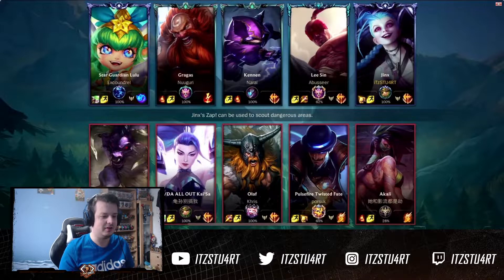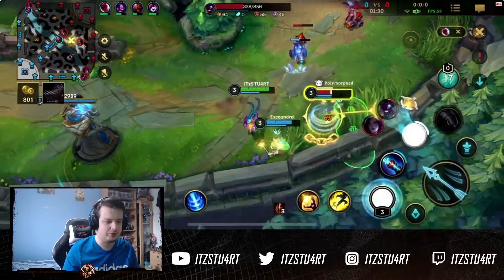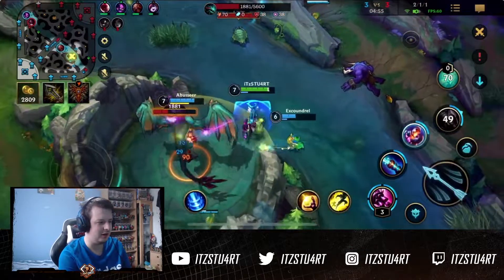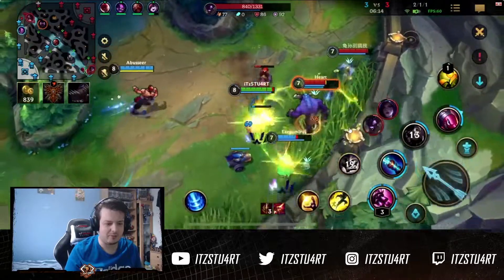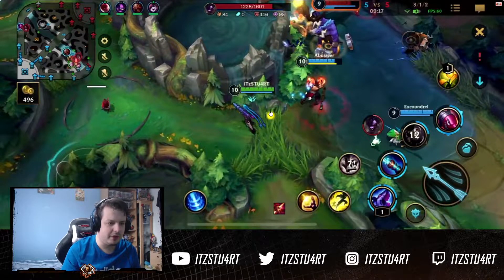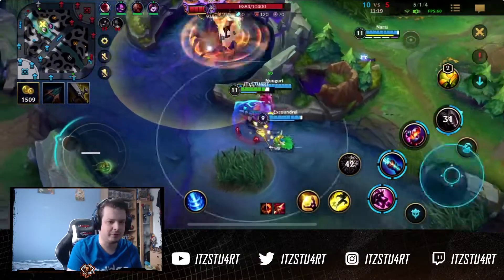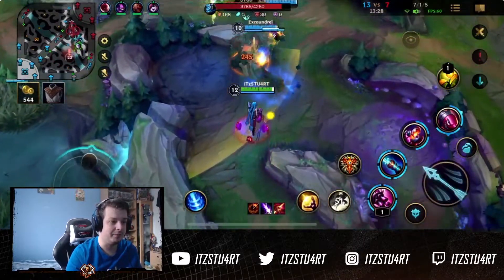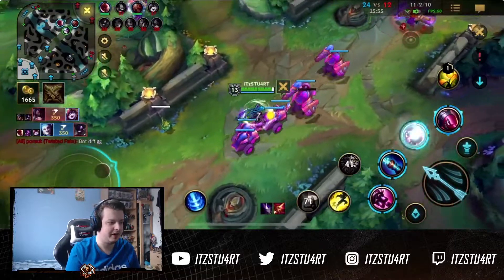Jinx + Lulu Best Combo In High Elo?! - Analysis & Breakdown! - Diamond 3!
Diamond gameplay in wild rift! Playing kaisa bot lane with lulu! High tier high elo gameplay where I get to diamond!